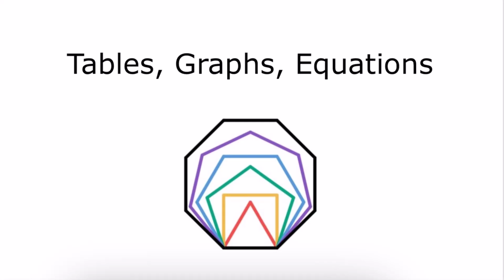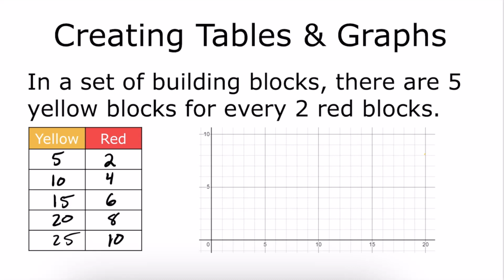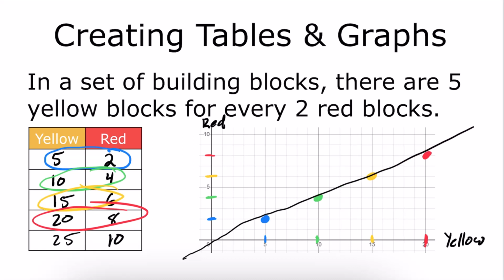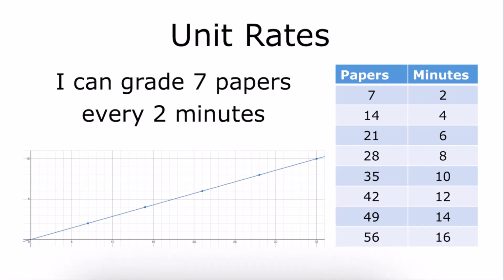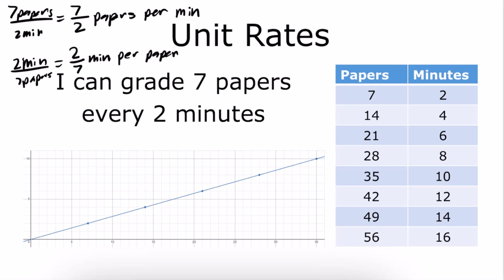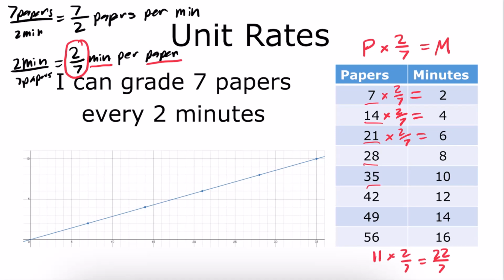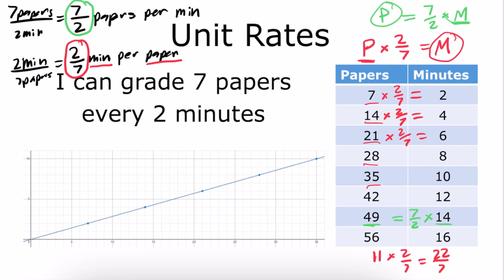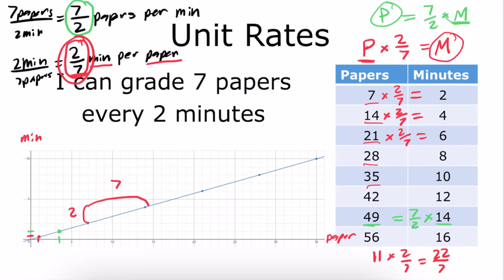EDPD 5452 - 6.5 Tables, Graphs, Equations